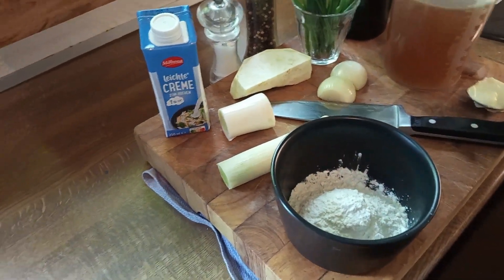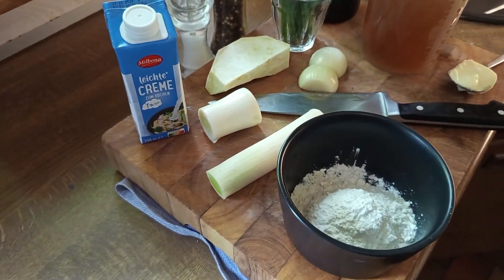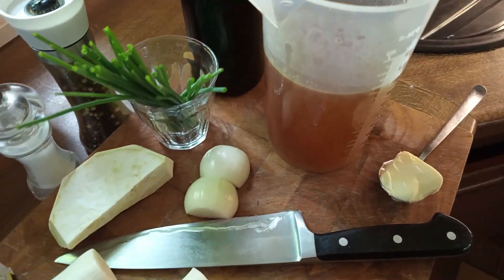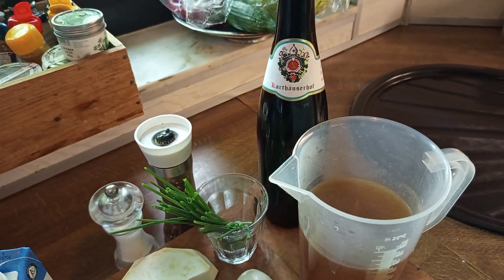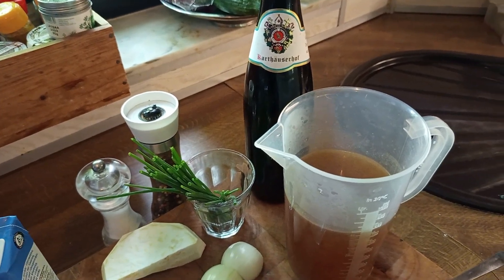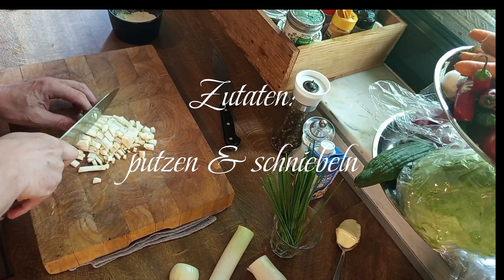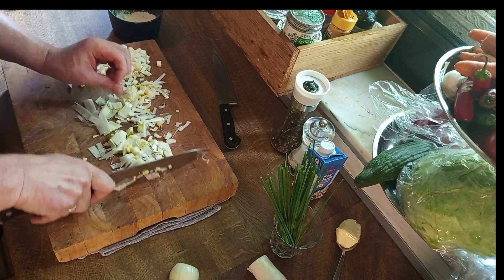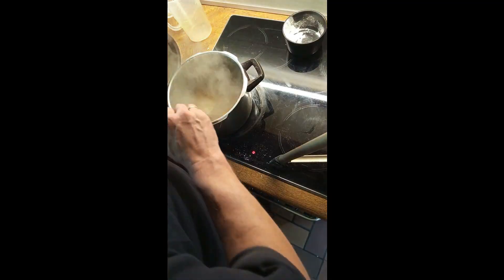🍇🏰🍲 Würzburger Rieslingcremesuppe: Das einfache Rezept für Genießer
Würzburger Rieslingcremesuppe: Ein Hauch Geschichte in jedem Löffel
Die Würzburger Rieslingcremesuppe ist mehr als nur ein Gericht - sie ist eine kulinarische Reise in die reiche Geschichte und Kultur der Region. Mit ihrem harmonischen Zusammenspiel aus feinem Riesling, samtiger Sahne und aromatischen Gewürzen verkörpert sie die Eleganz und den Genuss, für die Franken bekannt sind.
Schon seit Jahrhunderten wird in Würzburg Weinbau betrieben, und der Riesling nimmt dabei eine besondere Stellung ein. Seine spritzige Säure und sein fruchtiges Aroma verleihen der Suppe eine unverwechselbare Note. Die Kombination mit Sahne und Gewürzen wie Muskatnuss und Zitronenschale schafft ein Geschmackserlebnis, das sowohl traditionell als auch modern ist.
Die Würzburger Rieslingcremesuppe ist nicht nur ein Fest für den Gaumen, sondern auch ein Stück lebendige Geschichte. Sie erinnert an die lange Tradition des Weinbaus in der Region und an die Menschen, die diese Kultur geprägt haben. Ob als Vorspeise bei einem festlichen Menü oder als leichte Mahlzeit an einem kalten Wintertag - diese Suppe wärmt Herz und Seele.
Zutaten für 4 Personen:
100 Gramm Lauch
80 Gramm Sellerie
1 kleine Zwiebel
1 EL Butter
zum Abschmecken, Salz und Pfeffer aus der Mühle
0,8 ltr. Gemüsebrühe
30 Gramm Mehl (405er)
20 Gramm Speisestärke
1 kleines Bund Schnittlauch
0,3 ltr. Riesling ( Optimal aus der Lage Würzburger Stein)
es geht aber auch jeder Riesling aus Deutschland (trocken)
0,2 ltr. Sahne bzw. Sahnecreme mit 7% Fett
Kurzbeschreibung:
-Gemüse putzen und klein schneiden
-Butter schmelzen, Gemüse hinzufügen
5 Minuten dünsten
-Gemüsebrühe aufkochen
-Mehl und Stärke über das Gemüse sieben und verrühren
-mit der heißen Brühe aufgießen und 20 Minuten köcheln lassen
-Riesling und Sahne zugeben, kurz aufkochen und pürieren.
-mit Salz, Pfeffer und evtl. Muskat abschmecken
-Suppe in Tellern anrichten und mit gehacktem Schnittlauch servieren

Pro Portion:
4 Gramm Eiweiß
20 Gramm Fett
15 Gramm Kohlenhydrate
rund 305 Kilokalorien